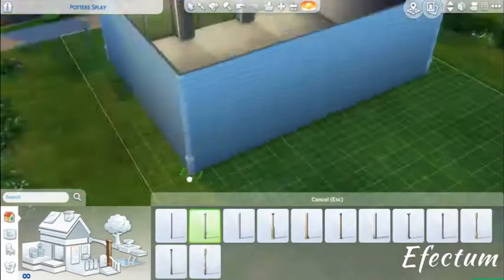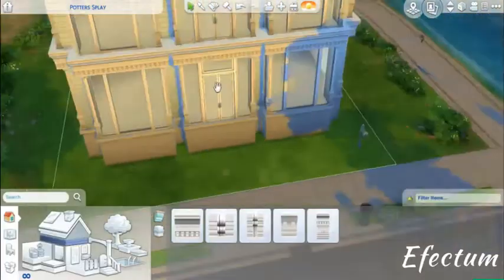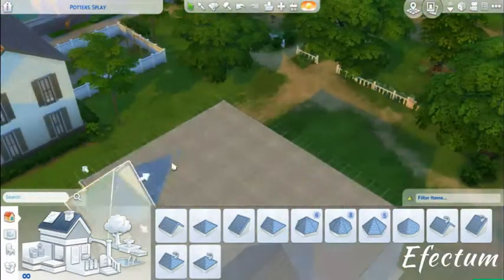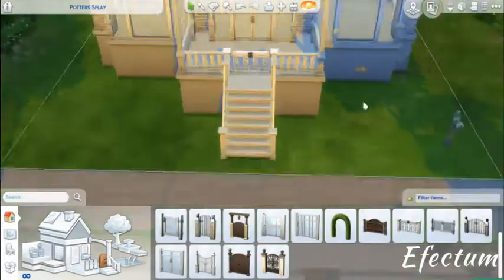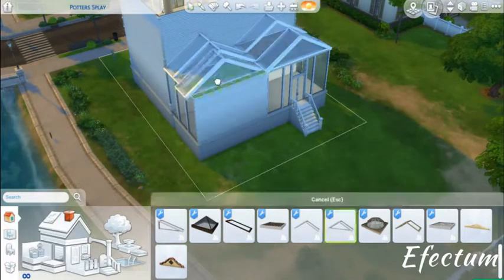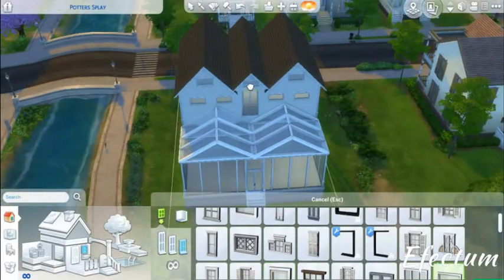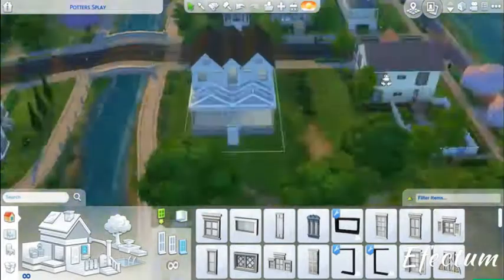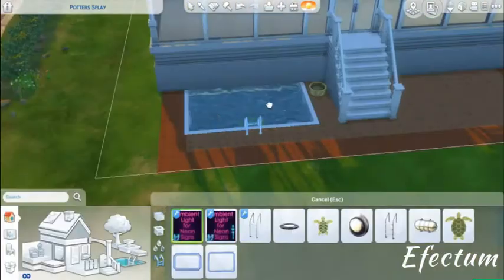MODERN 2 STORY HOUSE || SPEED BUILD || THE SIMS 4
Hope you enjoy my first speed build, ill try to slow it down next time but expect lots more!